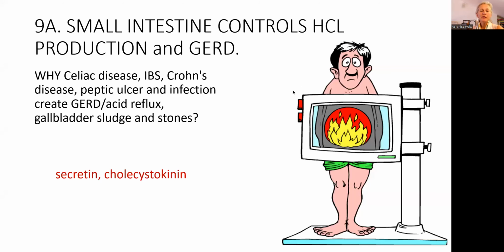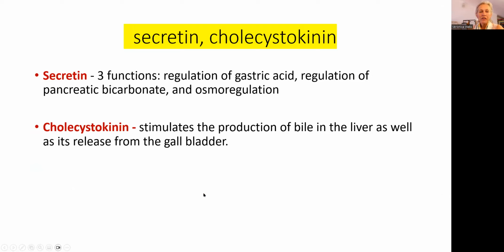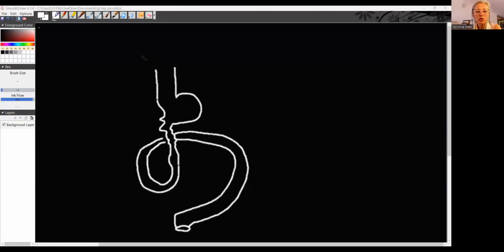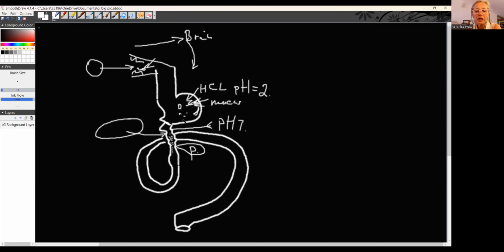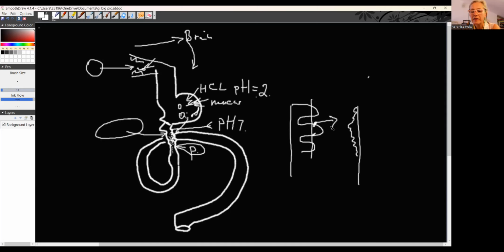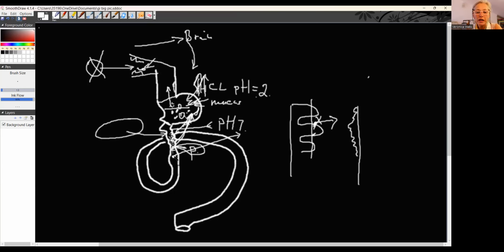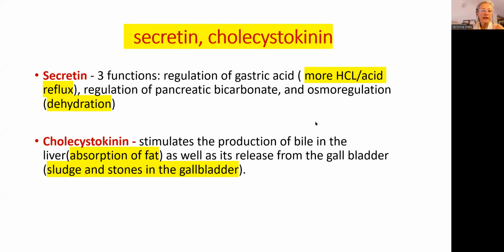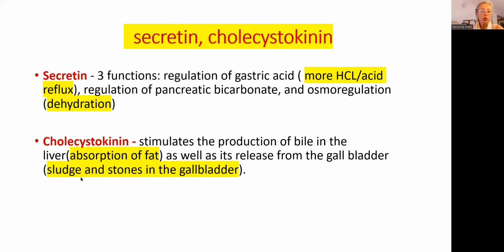SMALL INTESTINE CONTROLS HCL PRODUCTION. Celiac disease, IBS, Crohn's, peptic ulcer create GERD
9A. SMALL INTESTINE CONTROLS HCL PRODUCTION. Celiac disease, IBS, Crohn's, peptic ulcer create GERD, gallbladder sludge and stones.

 Effect of secretin, cholecystokinin on production of HCL.
Secretin  has 3 functions: regulation of gastric acid, regulation of pancreatic bicarbonate, and osmoregulation
Cholecystokinin - stimulates the production of bile in the liver as well as its release from the gall bladder.
If person has Celiac disease, IBS, Crohn's disease, peptic ulcer and infection then a lot of Neuroendocrine cells are lost and production of secretin, cholecystokinin low or none. Low pruction of secretin, cholecystokinin correlates with clinical symptoms: GERD, acid reflux, laryngopharyngeal reflux (LPR)   , Silent reflux, Gastroesophageal reflux disease, heartburn, gallbladder sludge and stone formation.
Stay healthy
Dr. Veronica